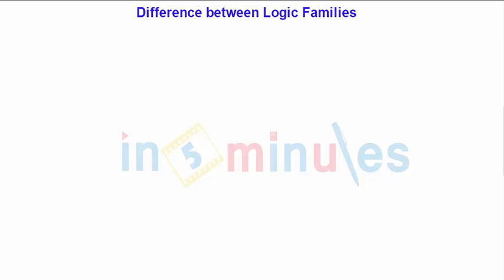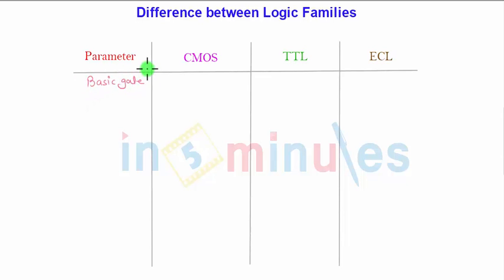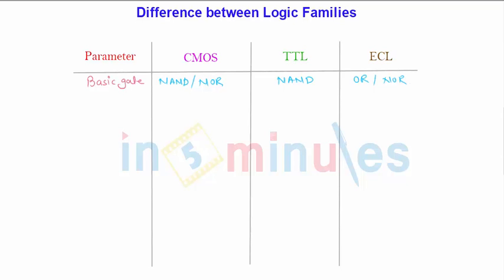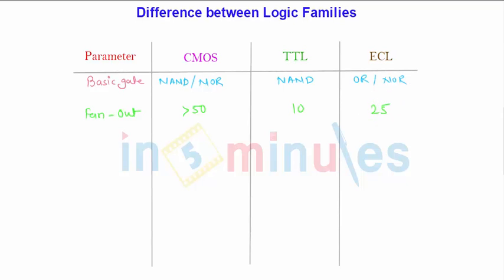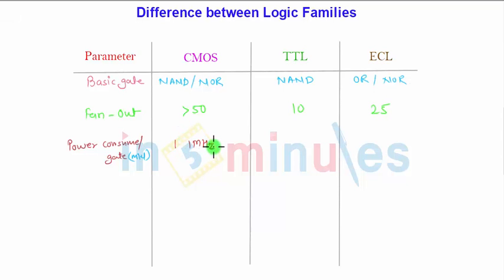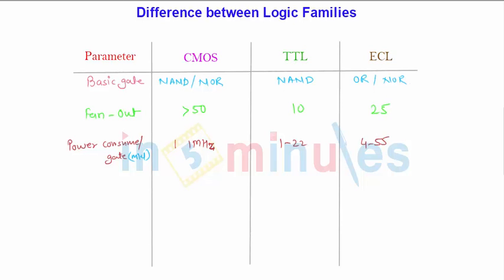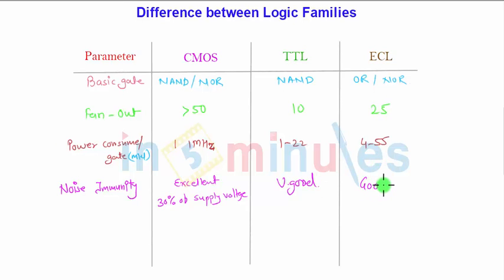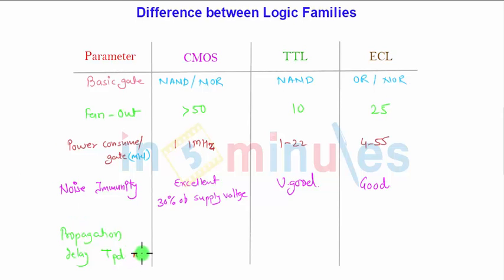V36 | Difference between logic families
This video explains about Diff between logic families.